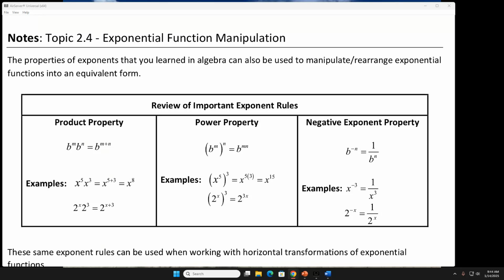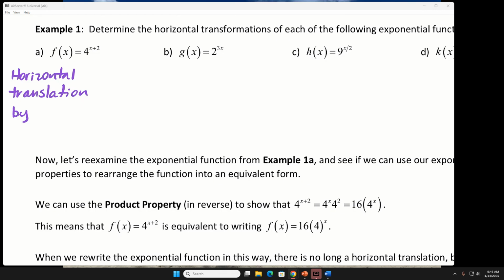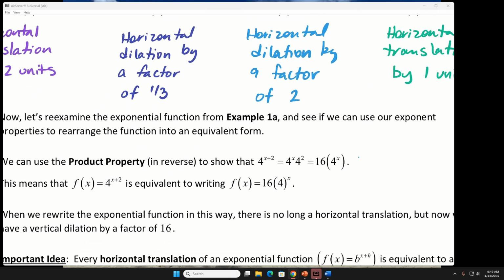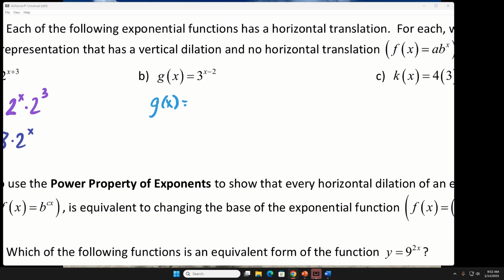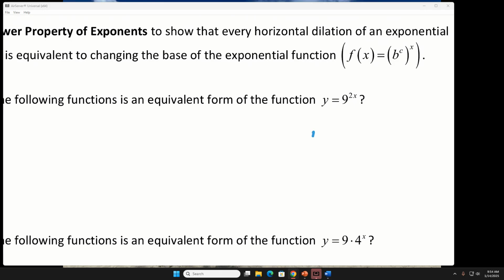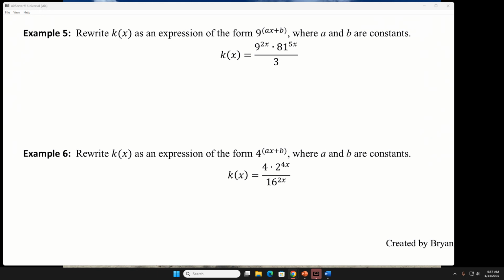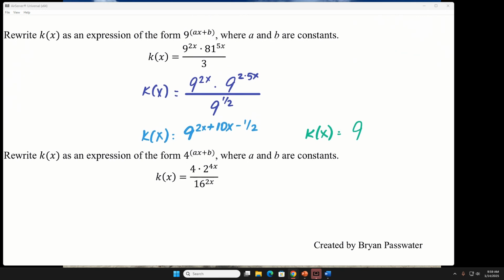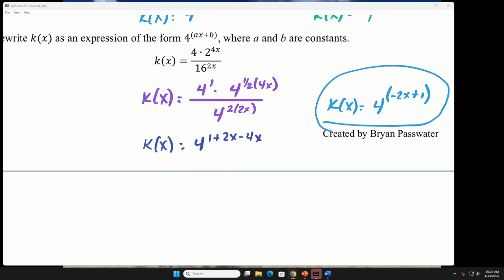Topic 2.4 Exponential Manipulation